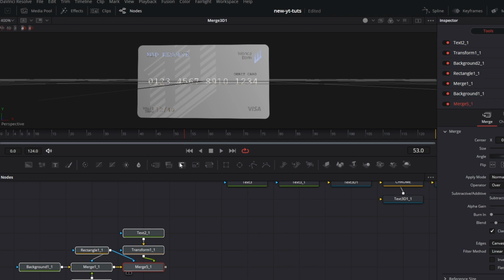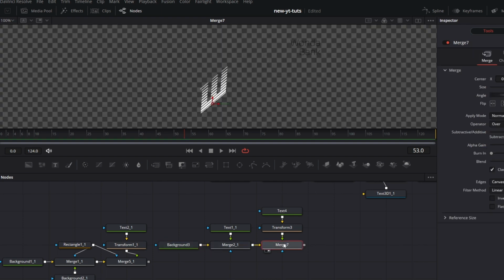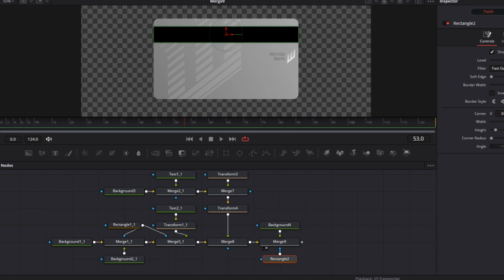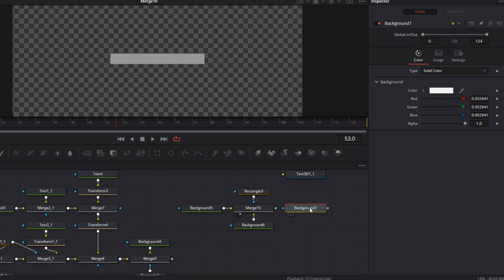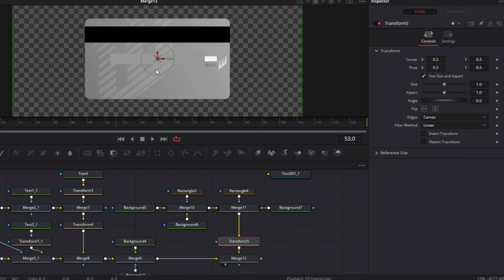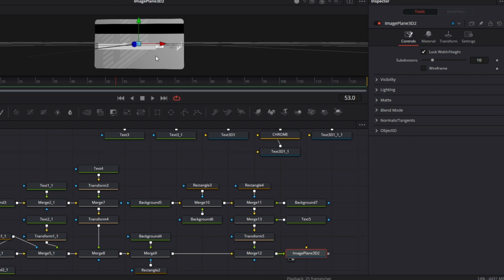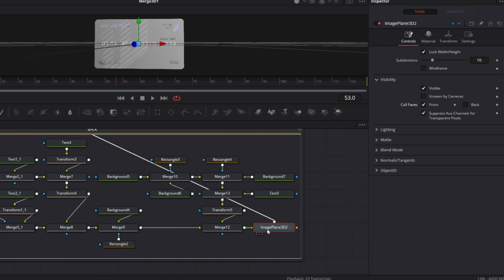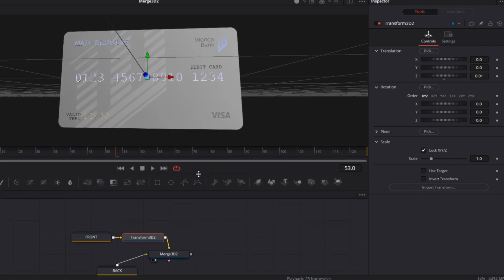DaVinci Resolve Tutorial: Create 3D Objects from Scratch - Part 2 (No Extra Software Needed)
Now that we've created the front part of our 3D object, let's move on to the back. Using the same tools and techniques we covered earlier, we'll create a matching back piece and adjust it to fit seamlessly with the front.

Once we have both pieces created, we'll use DaVinci Resolve's powerful node system to combine the front and back parts and make any necessary adjustments to ensure they look great from every angle.

By the end of this section, you'll have a complete 3D object that looks incredible and is ready to be used in your video projects. So let's get started!